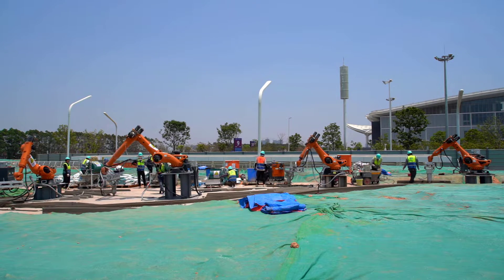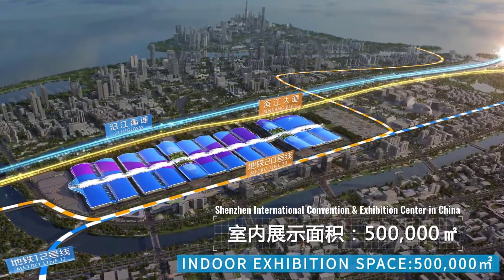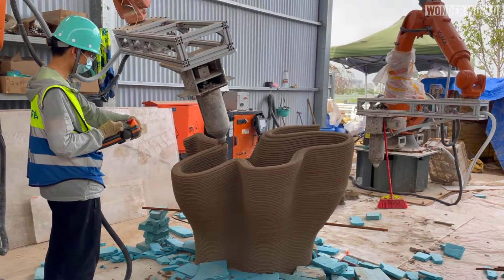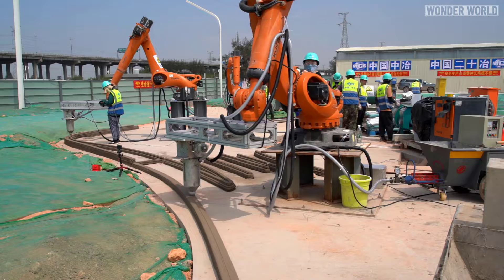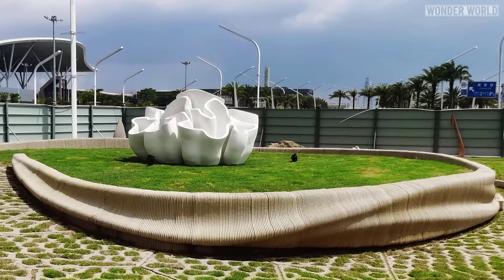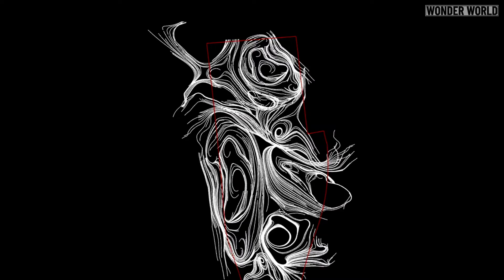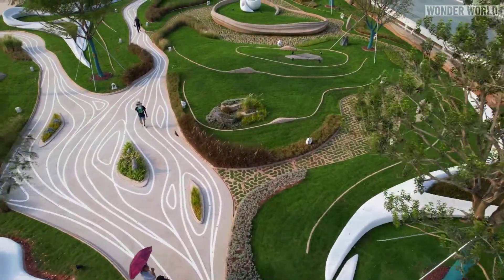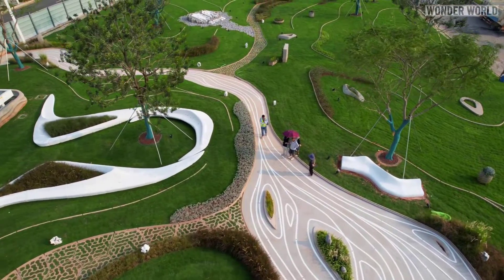Robots 3D Print Park with Benches, Paths and Sculptures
An American company by the name of Advanced Intelligent Construction Technology (AICT), has designed and built the World’s First 3D Printed Public Park, located at the Shenzhen International Convention & Exhibition Centre in China.

The finished park consists of more than 2,000 concrete pieces, including various sculptures, benches, flower beds, retaining walls, and curbs.

The overall cost for the 55000 square feet park is less than $650k. It only took 2 months from start to finish to finish, which is cheaper, faster, and better quality for such a complex design.

The overall theme of the park with all of the wavy lines and paths is supposed to represent the flow of a river.

The purpose of the park is to showcase the 3D concrete printing technology, with an end result, of a park that is not only state of the art in its speed, construction and affordability to make, but is also aesthetically pleasing, with an attractive, elegant, and futuristic look.

CREDIT LINKS